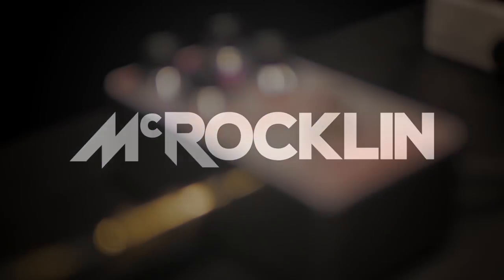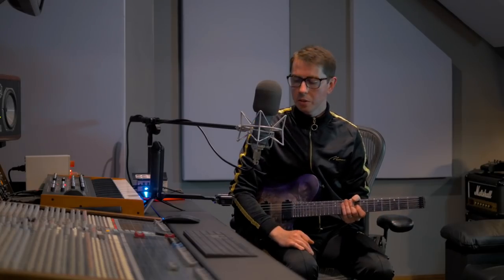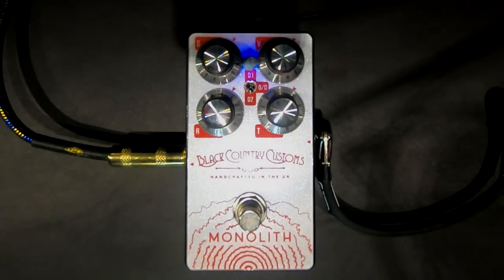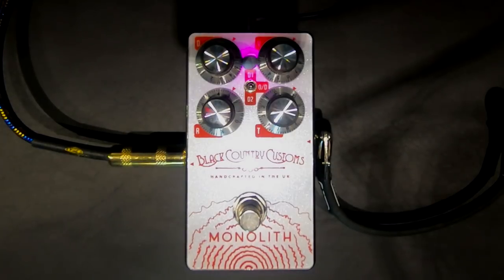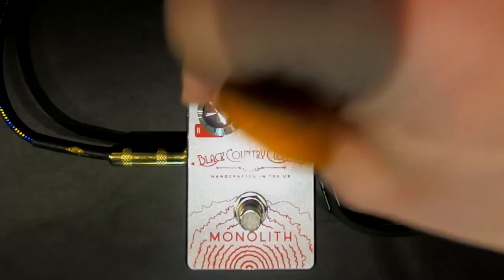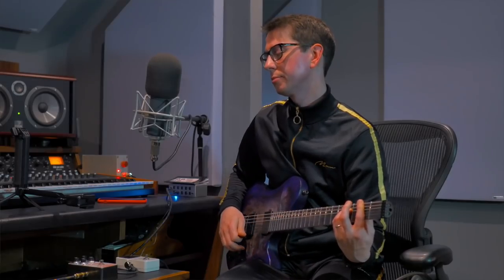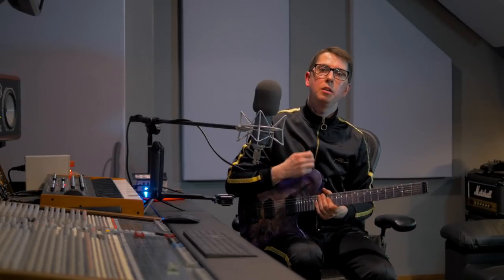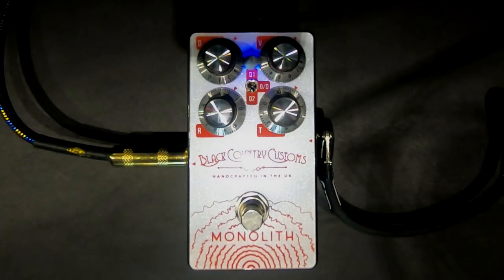Black Country Customs MONOLITH - FIRST LOOK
You know how much I love a good Distortion/Overdrive pedal!
Here's a couple of tones that I got with the just announced, Black Country Customs Monolith. Let me know what ya think.
Thomas